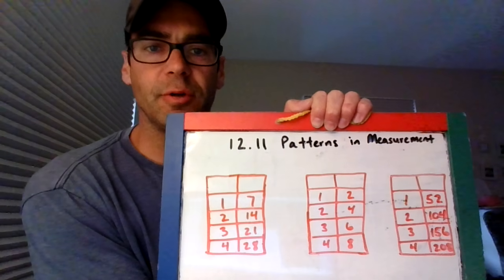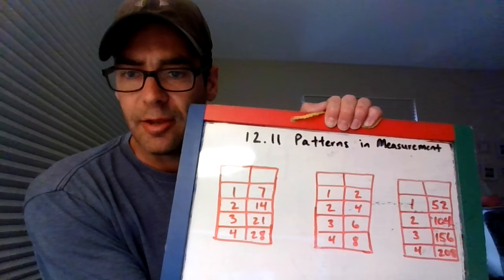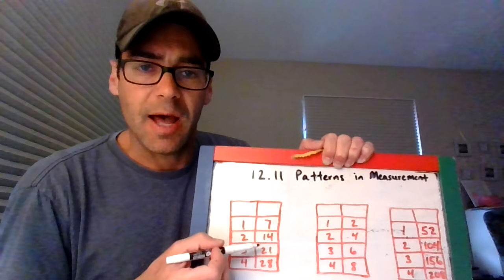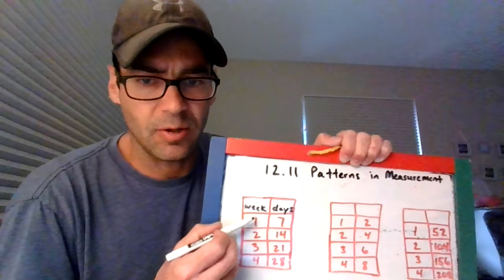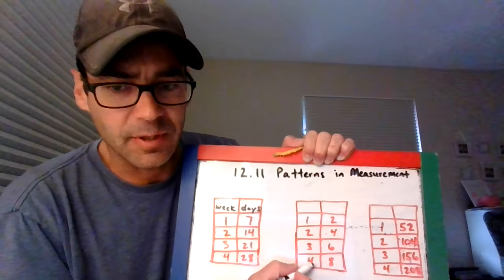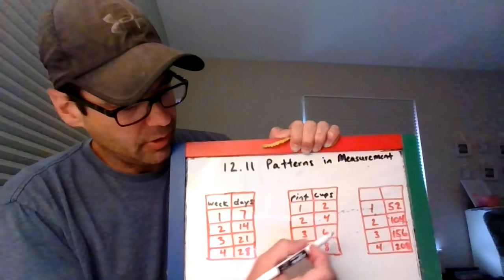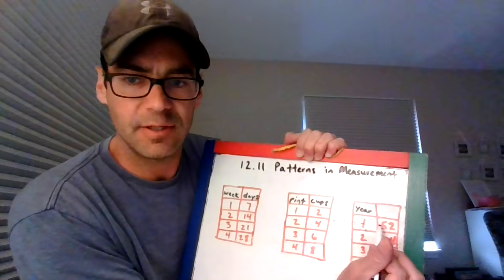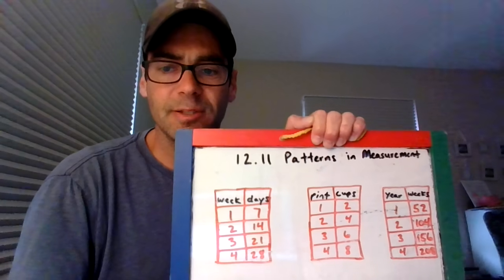12.11 Patterns in Measurement